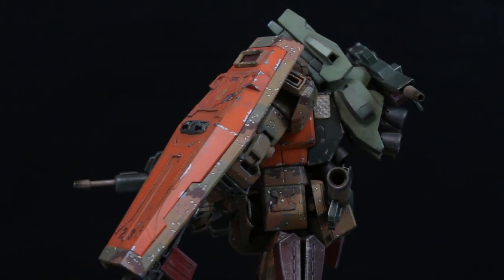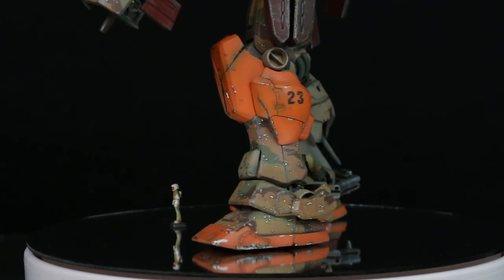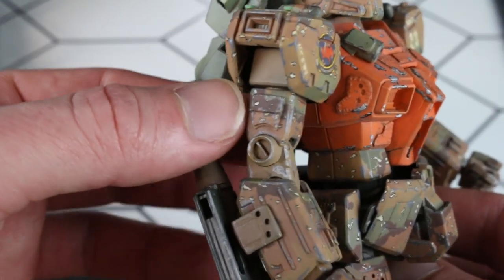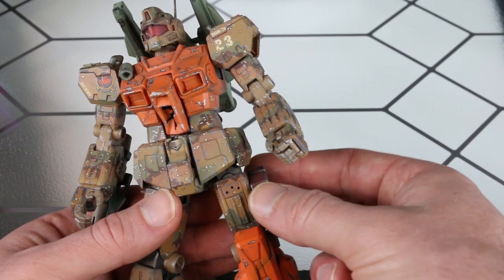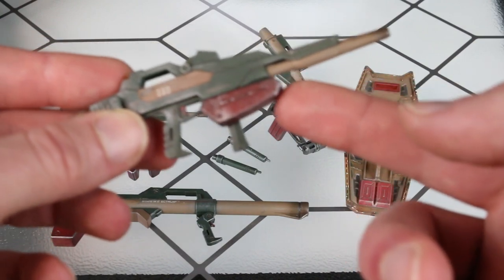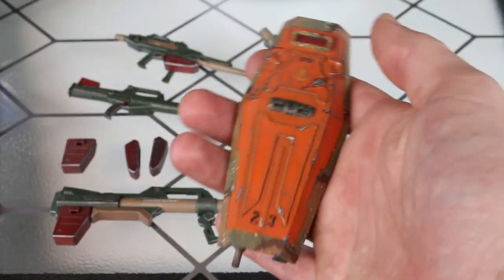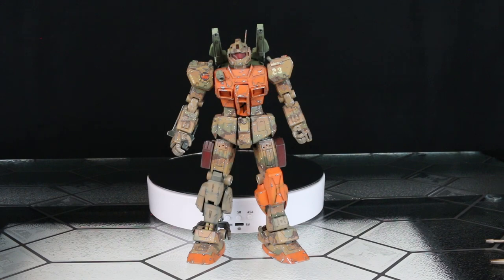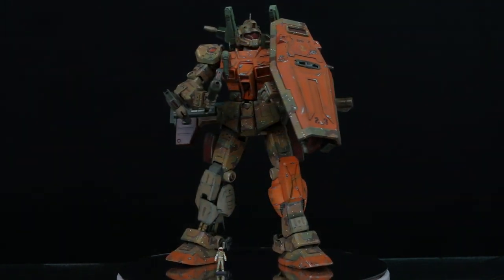Let's talk story about the MG Gm Custom Fully Loaded Joey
Welcome to my thirty third video.  Today we look at The Fully Loaded Joey.  Join me while we look at a custom build I completed during the pandemic.  I love this suit.  It has quite the history.  We will look at how I customized it and painted the camouflage.  Here are the different chapters for easy viewing.  Have a great day.

Timecodes
0:00 - 1:03 Intro
1:03 - 4:38 History & Theme of Build
4:38 - 14:24 Build Process of Body
14:24 -22:53 Weapons
22:53 - 25:20 Paint Theory & Camo
25:20 - 27:53 Thoughts about Grunt Suits
27:53 - 28:43 Outro